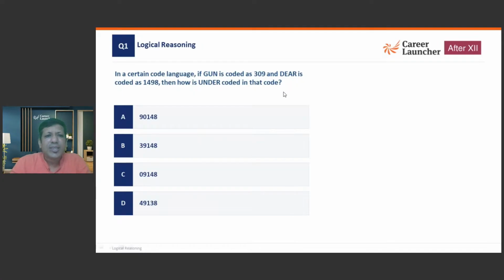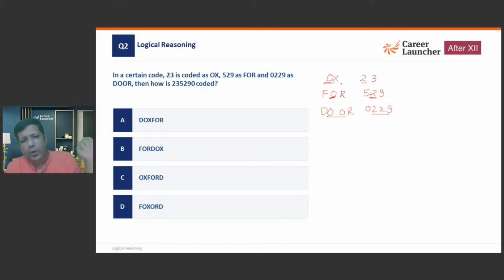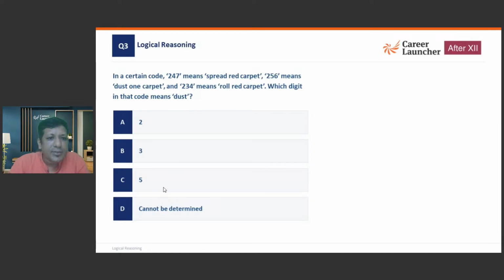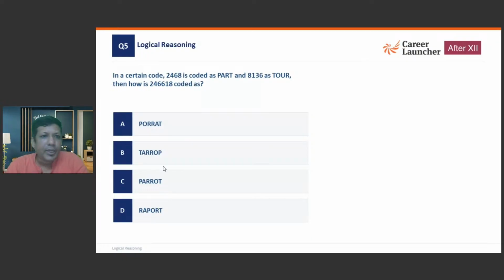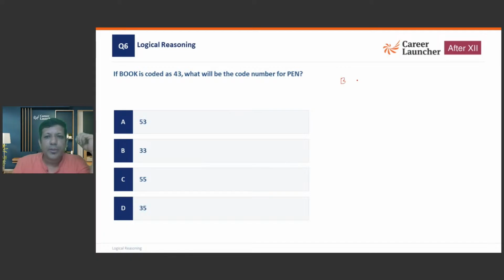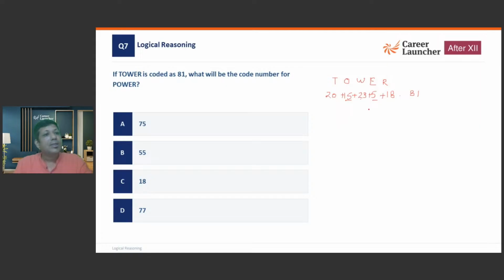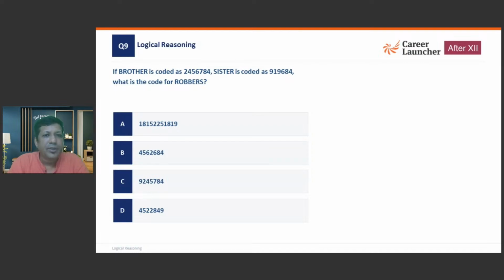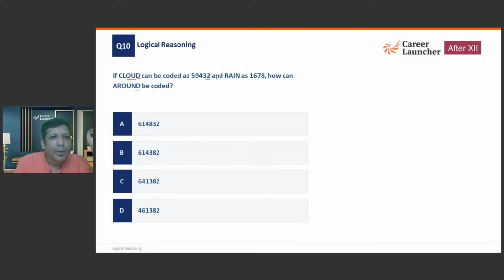Coding Decoding | Part 2 | Logical Reasoning Masterclass | IPMAT 2027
Get exam-ready for IPMAT 2027 with this Logical Reasoning Masterclass on Coding Decoding – Part 2! In this session, we break down important Coding-Decoding patterns, share quick tricks, and solve practice questions to boost your LR score for IPM entrance exams (IIM Indore, IIM Rohtak, IIM Ranchi & more).

📌 What you'll learn:
✅ Coding Decoding concepts & question types
✅ Speed-solving tricks for IPMAT LR section

Perfect for students after Class XII targeting IPMAT 2027.